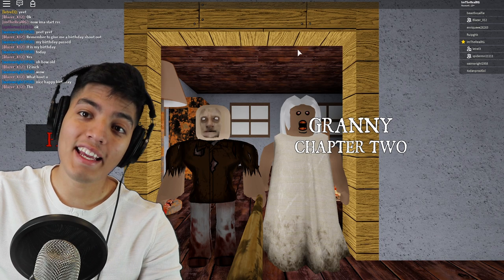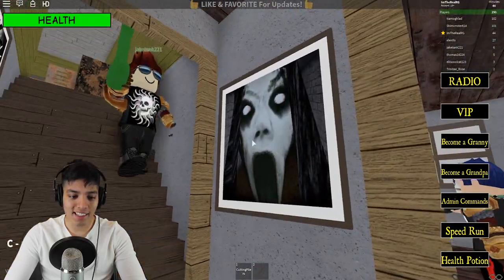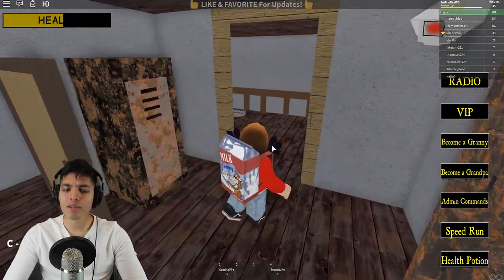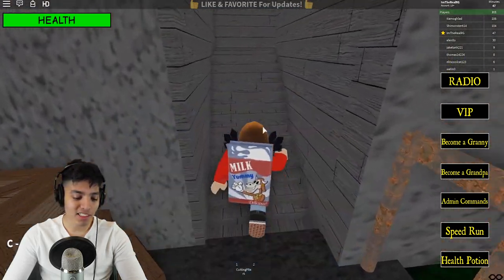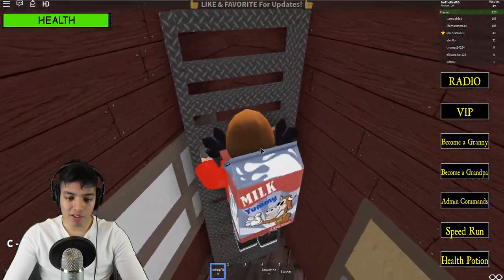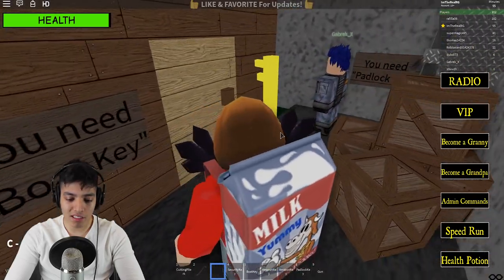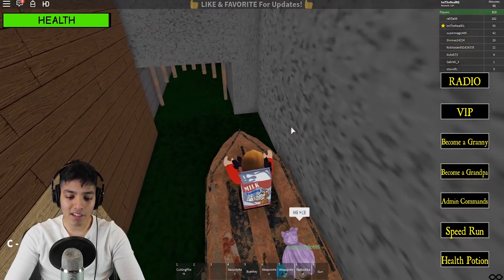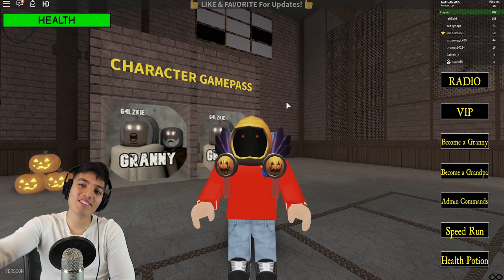Best Granny Chapter Two Remake In Roblox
Support me and enter my Star code REALISTICG when you buy Robux